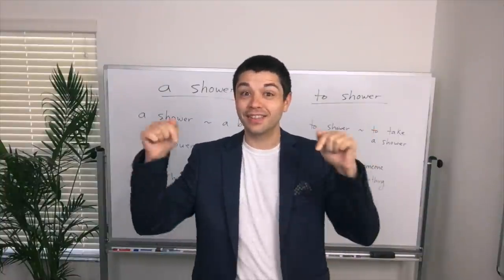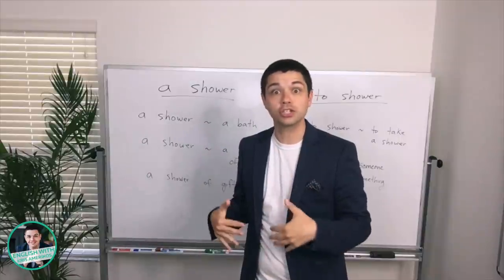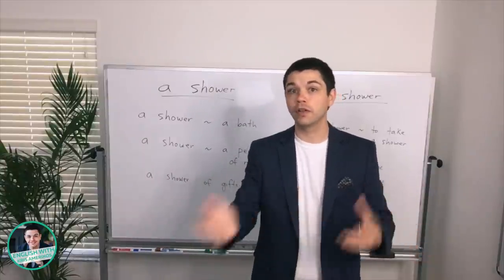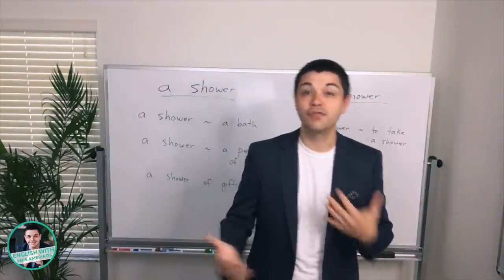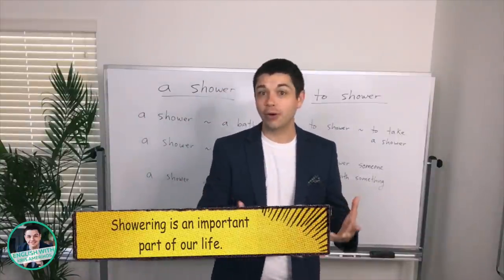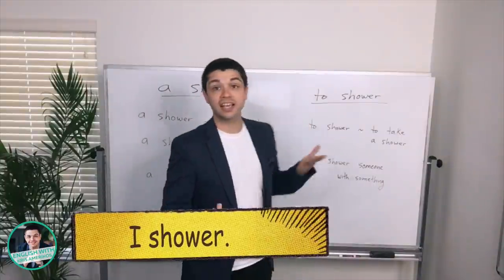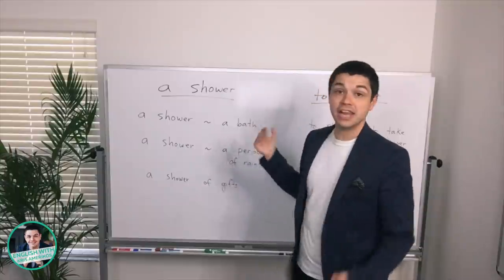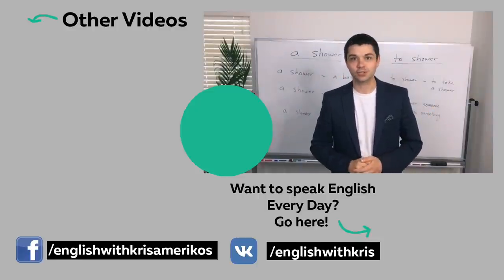Shower in English | Learn English in 30 Days with Kris Amerikos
This video is about the word shower.